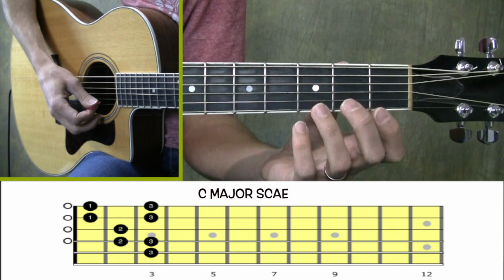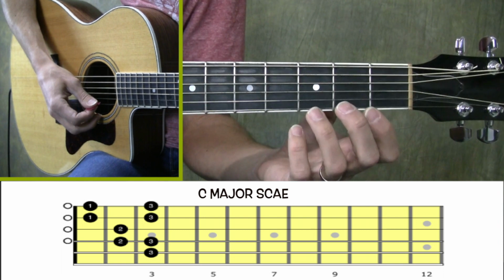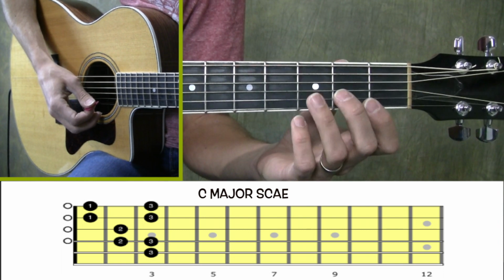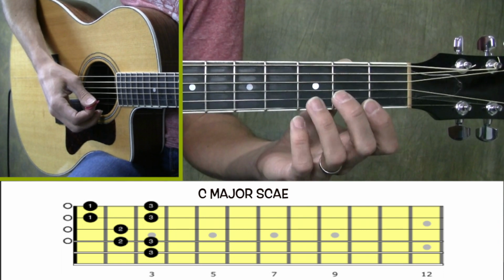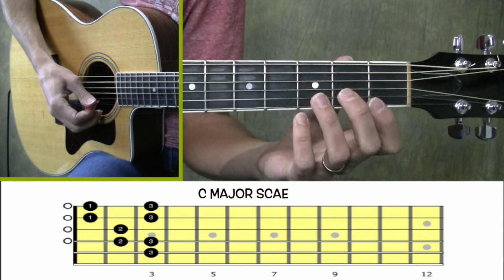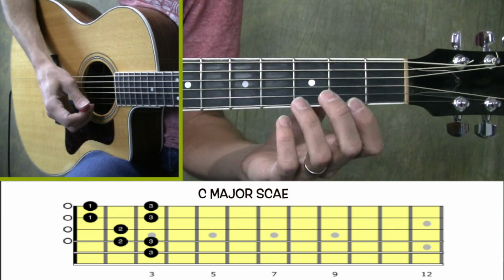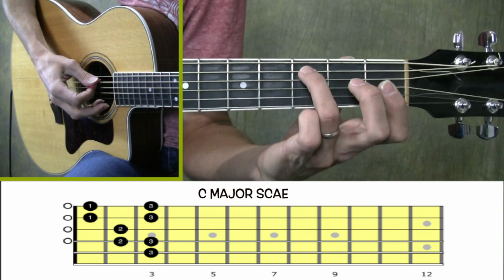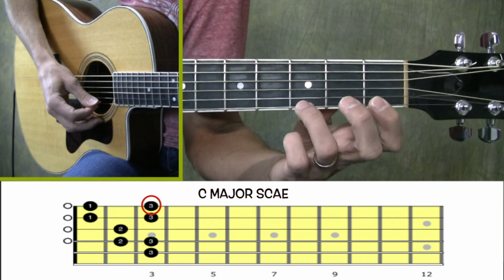Doki Doki Literature Club! Your Reality Guitar Tutorial | Lesson + Tabs + Play-Along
Learn "Your Reality" from the ending credits of Doki Doki Literature Club in this free guitar lesson brought to you

This lesson features:

🎸 15 minutes of professional guitar instruction.
🎸 On screen TABS & annotations for quick learning.
🎸 FREE TAB download (link below).
🎸 Full song Play-Along at end of lesson!

Note: TAB also includes acoustic interlude riff not taught in the video : )

WANT TO IMPROVE YOUR GUITAR PLAYING AT A MUCH FASTER RATE?

Check out the Kids Guitar Academy Ultimate Beginner Guitar Course!

🎸 21 Lesson Modules.
🎸 90+ Videos of Professional, Step-by-Step Guitar Instruction.
🎸 50+ Downloadable .Pdf & .Mp3 files.
🎸 Access to the Student Helpline for Additional Support.